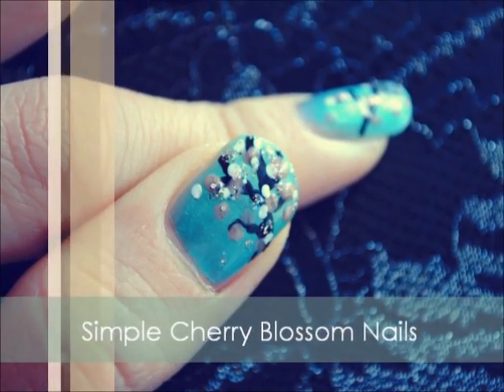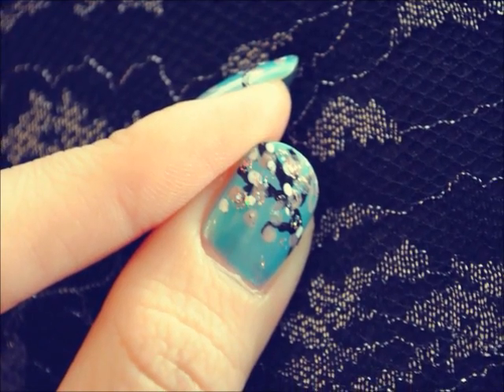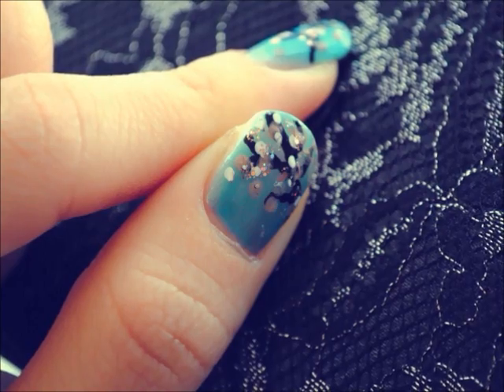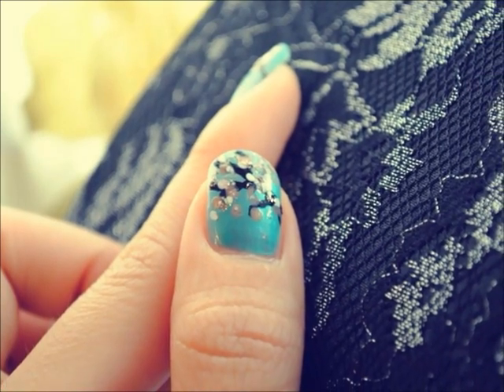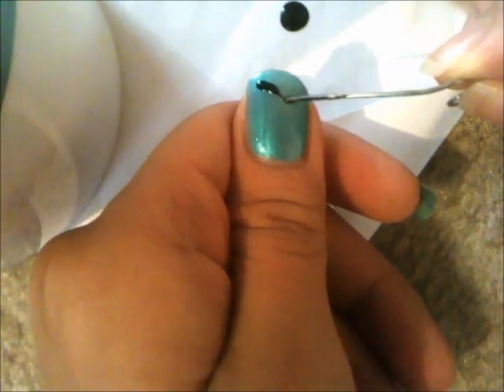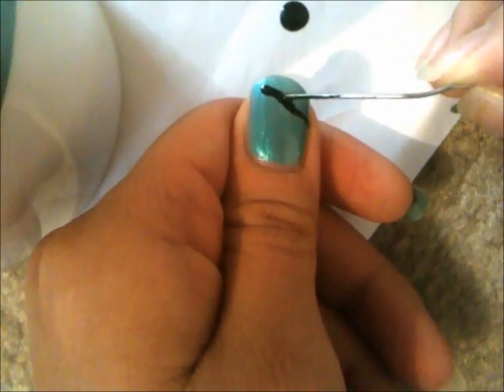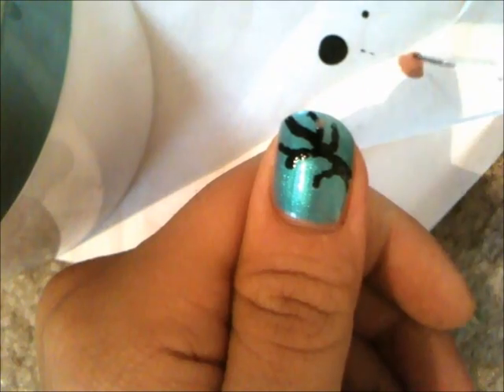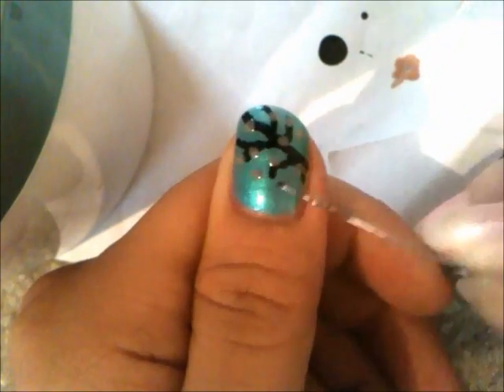Simple Cherry Blossom Nails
Cherry Blossoms are such beautiful flowers, and if I could grow them in my backyard, I definitely would! I think it's the romance and beauty of them that attract a lot of people. This look is a really simple look, so I hope you enjoy!

Products Used:
- NYC (206 East Village)
- Rimmel Lasting Finish PRO (430 Black Satin)
- Rimmel Lasting Finish PRO ( 200 Bare Naked)
- Essie (Blanc)
- Pure ICE (Spit Fire)